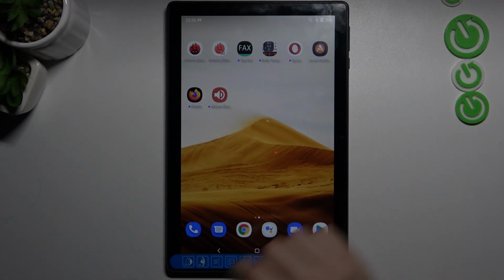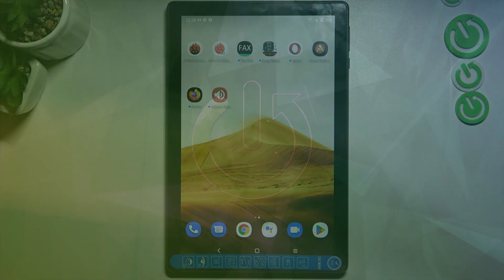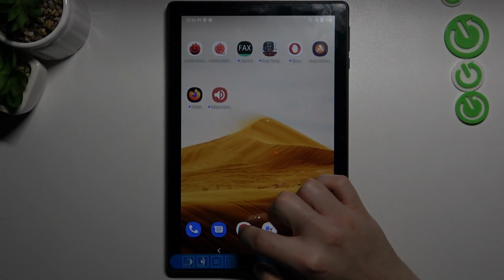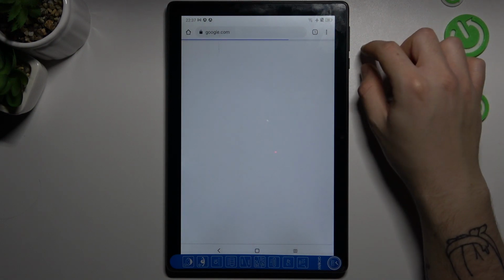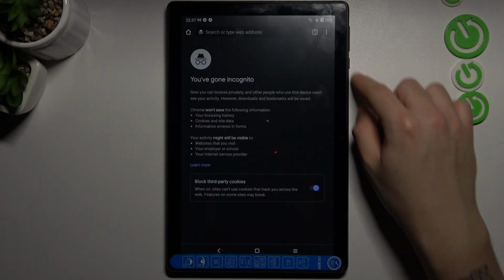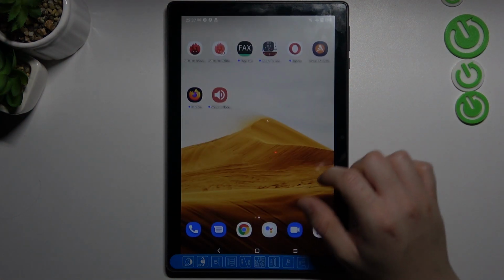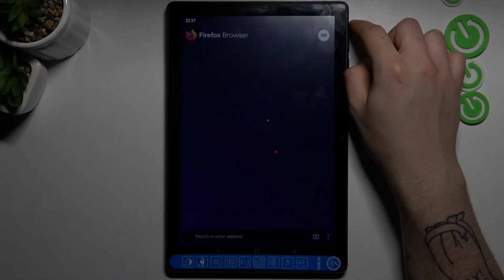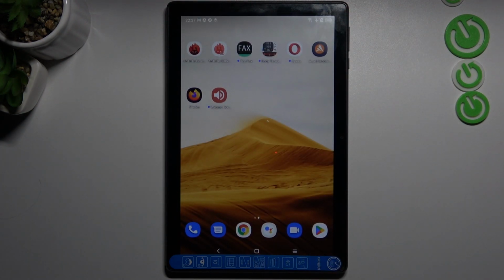Alcatel 3T 10 4G - How To Enter Incognito Mode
To enter incognito mode on the Alcatel 3T 10 4G, you can follow these steps:

Open the Chrome app on your device.
Tap on the three vertical dots in the top-right corner of the screen.
Tap on "New incognito tab" in the list of options.
A new incognito tab will open and you will see a message that says "You've gone incognito."
In incognito mode, Chrome will not save your browsing history, search history, or cookies. Keep in mind that your internet service provider and websites you visit may still be able to track your activity. To exit incognito mode, simply close all incognito tabs by tapping the X icon on each tab.

How to open incognito mode Alcatel 3T 10 4G ?
How to enter private mode on Alcatel 3T 10 4G ?
How to stop browser from saving history on Alcatel 3T 10 4G ?
How to start incognito mode on the browser for Alcatel 3T 10 4G ?